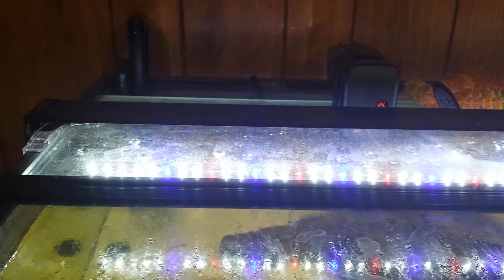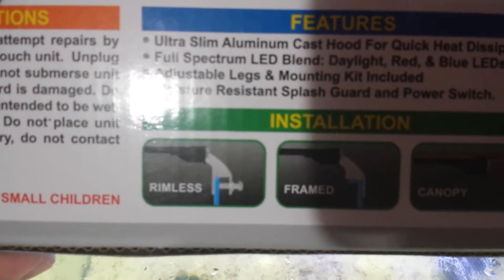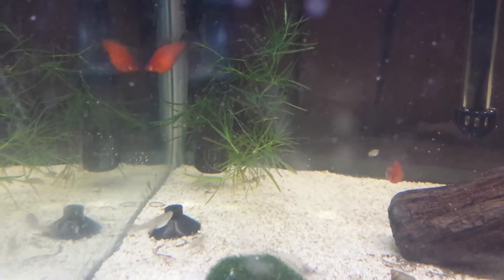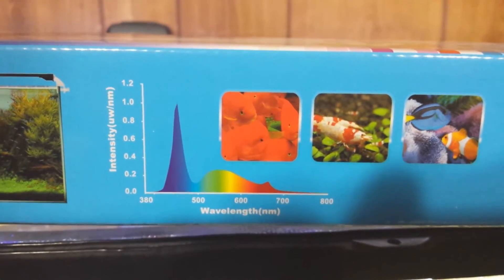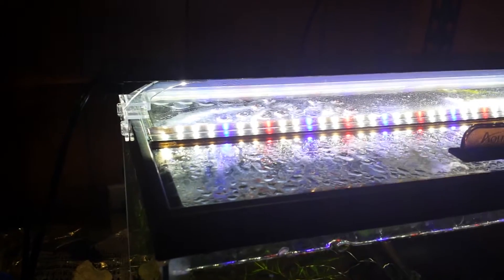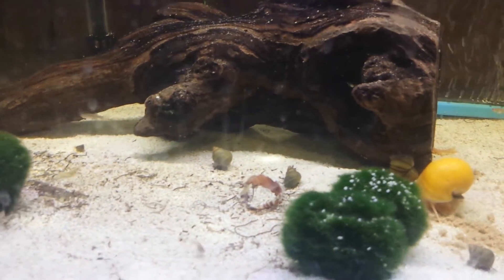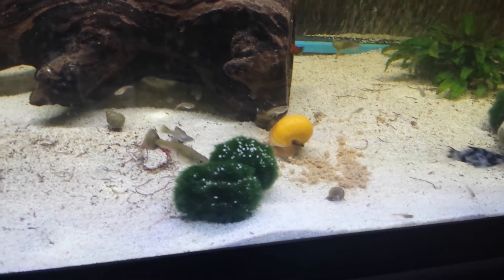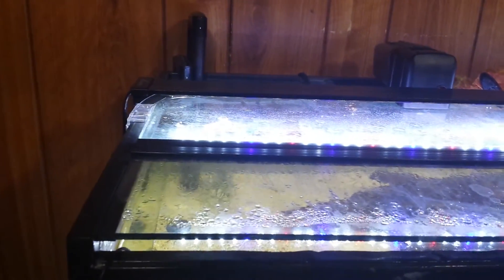Finnex Stingray LED Light Bar Review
If you're wondering about the fish and other little aquatic buddies in my tank, you caught me right at feeding time so it's a little messy in there. Also some of my snails are rescues so their shells are not perfect yet. They are in the recovering process. I have many baby fish so there's a lot of poop that still needs to be cleaned up.